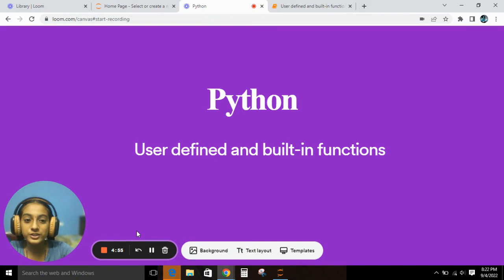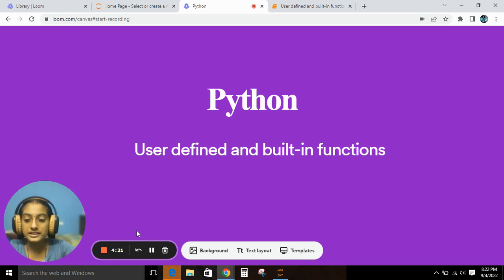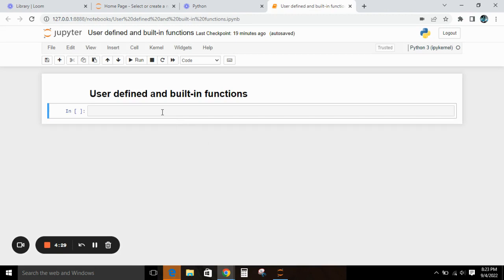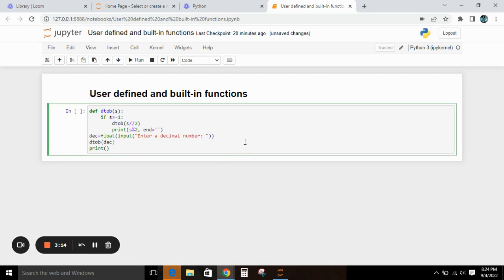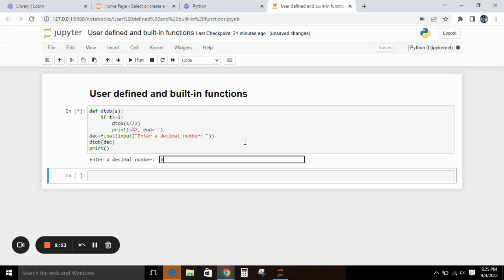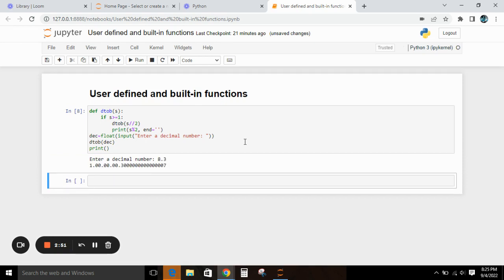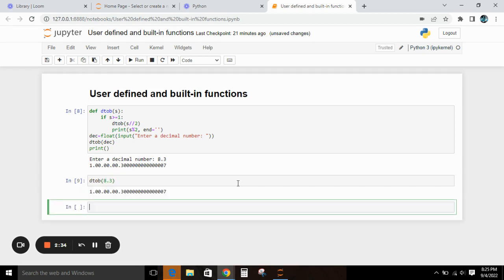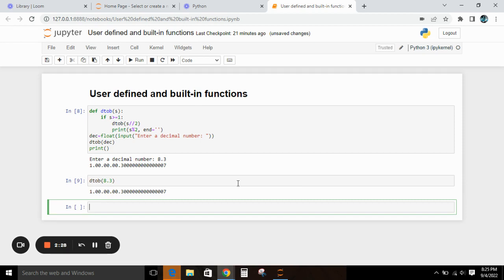User defined function and built-in function | Python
Programing link